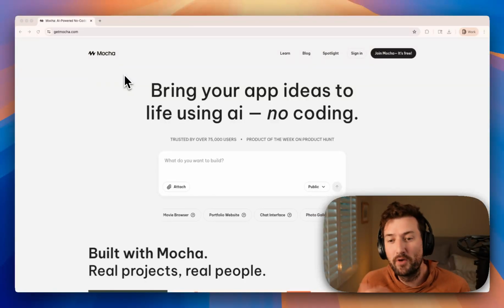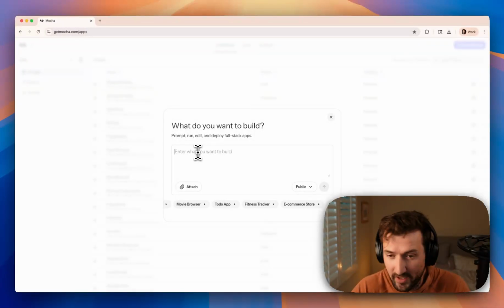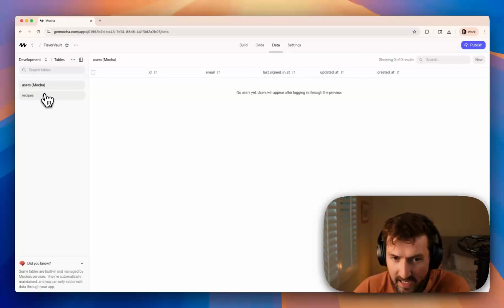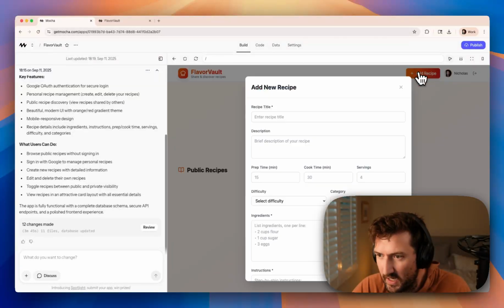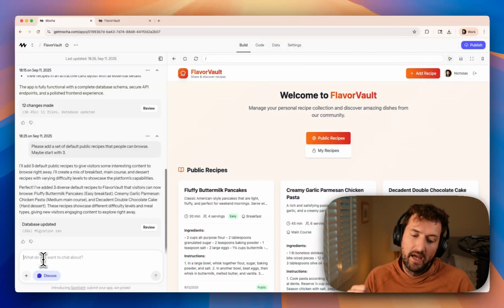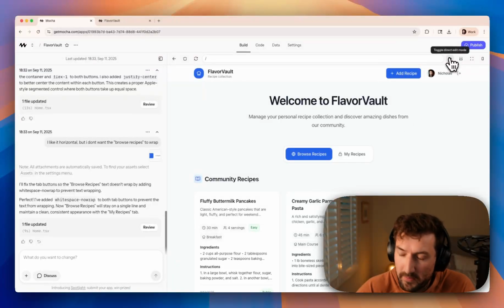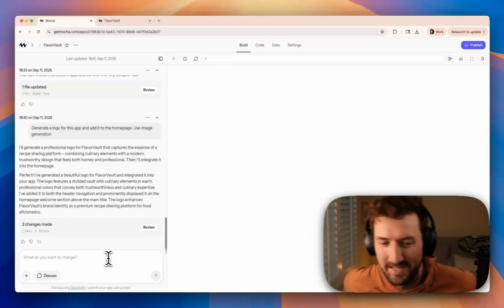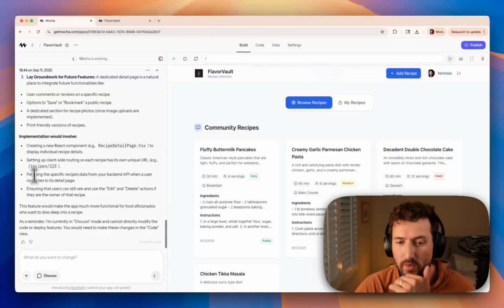Mocha Overview - Techvival Africa Conference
Dive deep on vibe coding and how to use Mocha to build apps with 0 technical knowledge!